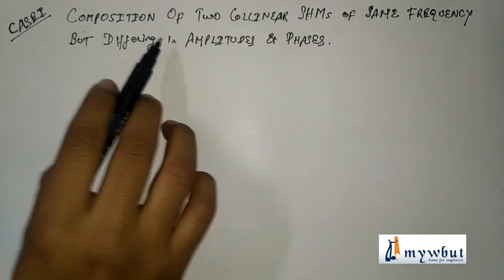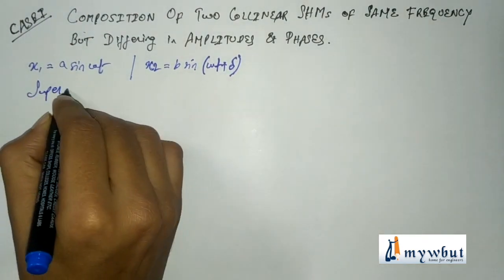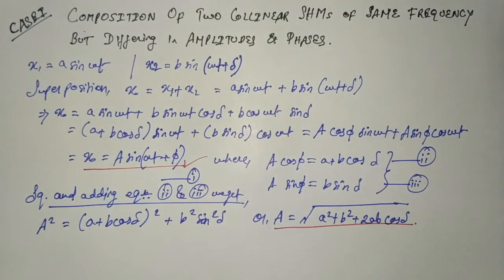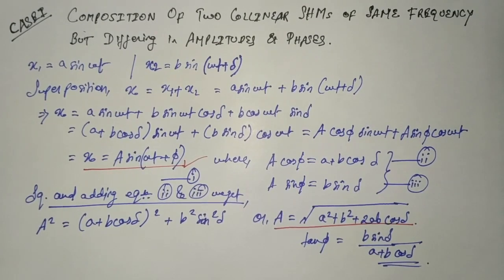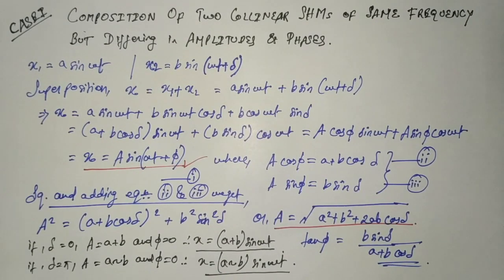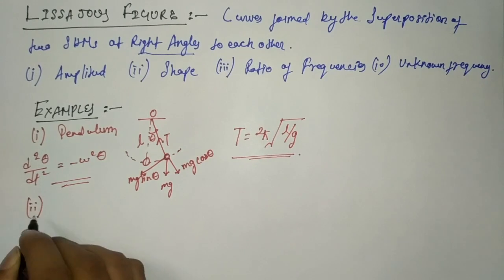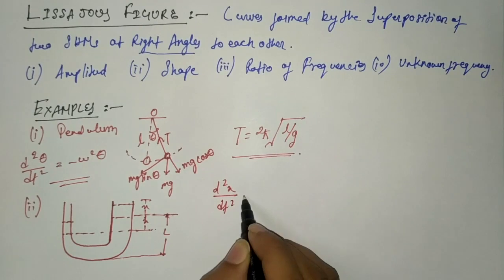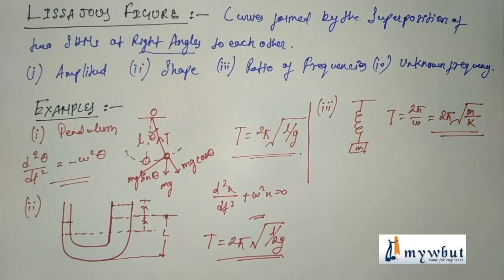Superposition of SHMs, Lissajous figure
Chapter: Superposition of SHMs, Lissajous figure
Subject: Physics -1 (Oscillation)
Suitable for: 1st Year Engineering Students